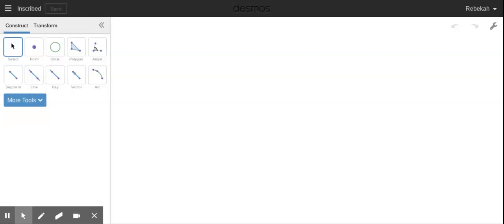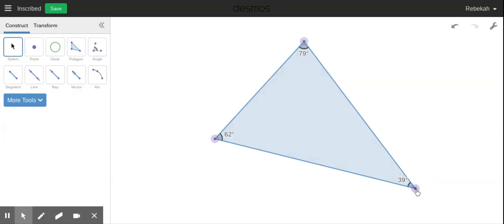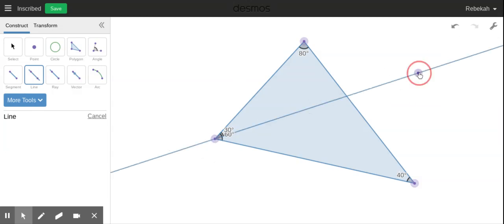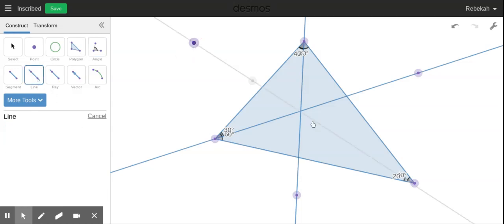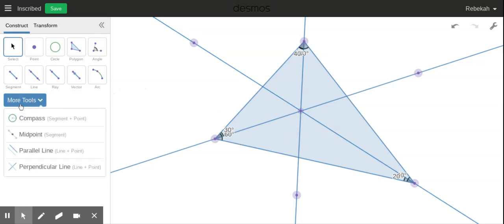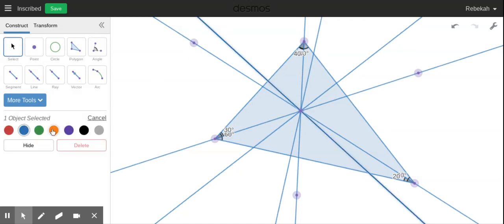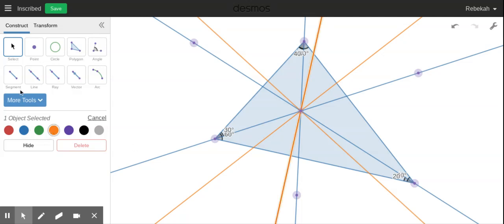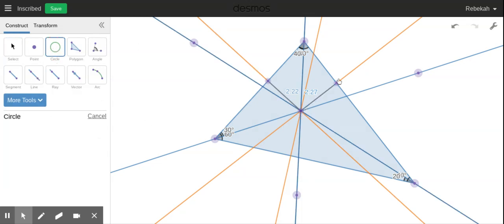IM2 🧮 Lesson 4-3 Inscibed Circle